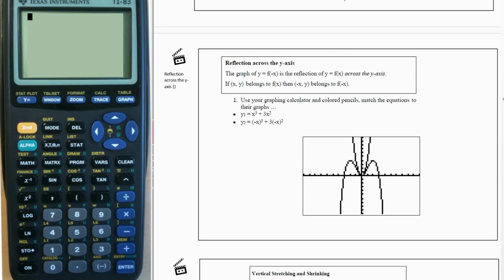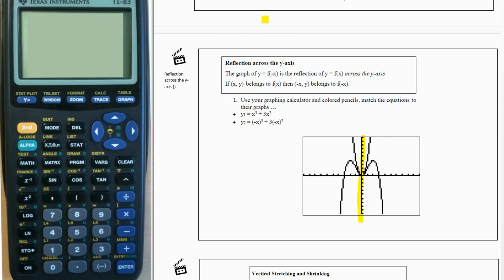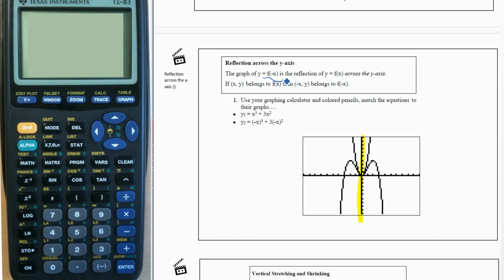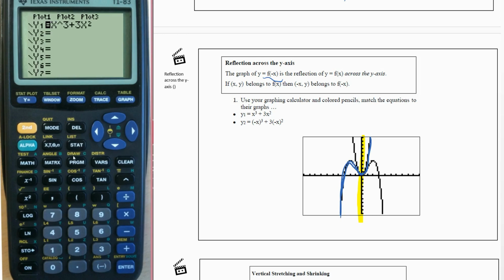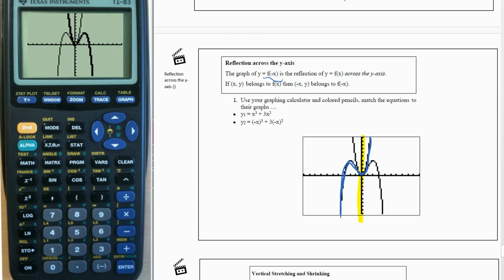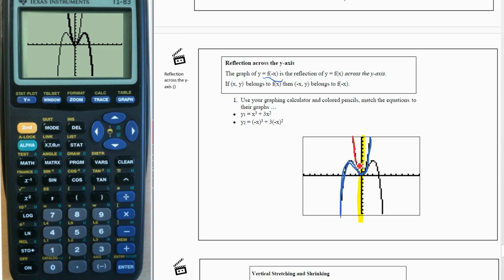reflection across the y axis